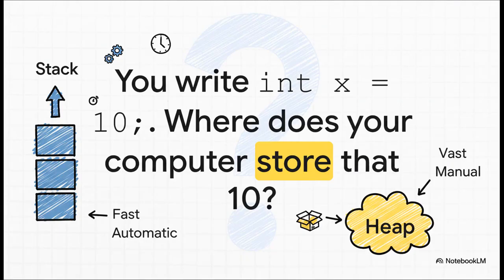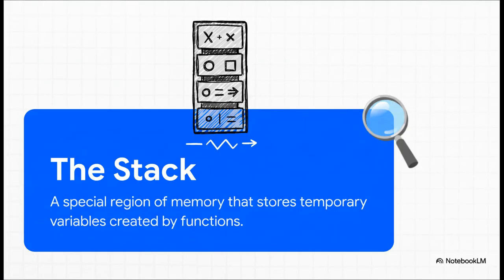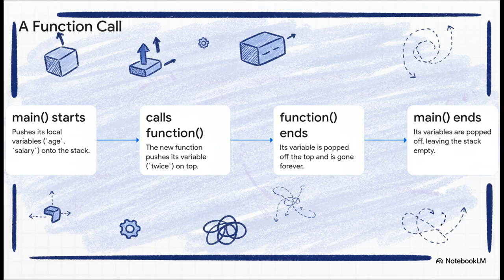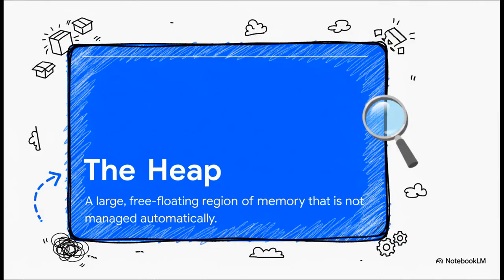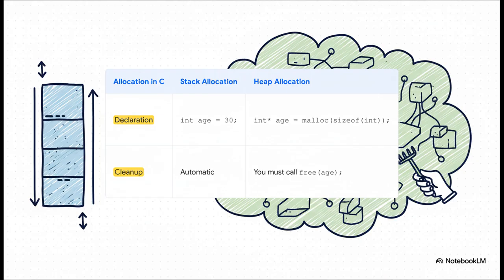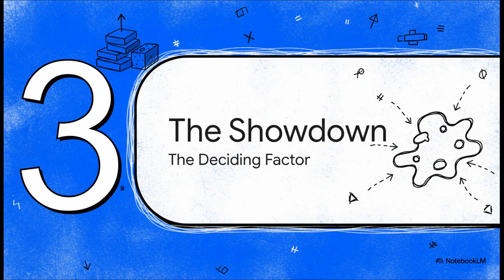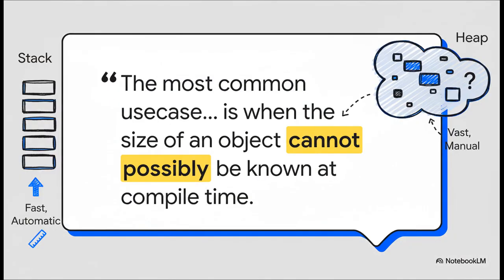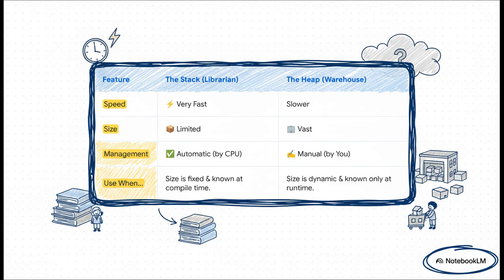What’s inside a variable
The collection of texts focuses primarily on fundamental concepts in computer science, specifically exploring memory management, pointers, and variable semantics, alongside a separate discussion of random variables and distribution functions in statistics. Several sources explain that a pointer is a special data type that stores a memory address rather than an actual value, often used for efficiency and dynamic memory allocation on the heap versus the stack. Further, one source details an empirical study on the impact of value and reference semantics on programming, comparing programmer performance across copy, swap, and reference paradigms, noting that reference-based programming is often considered more challenging to reason about. The final source introduces the mathematical concepts of random variables and their cumulative distribution functions and probability density functions in the context of statistics.